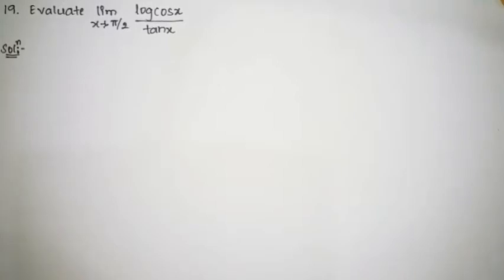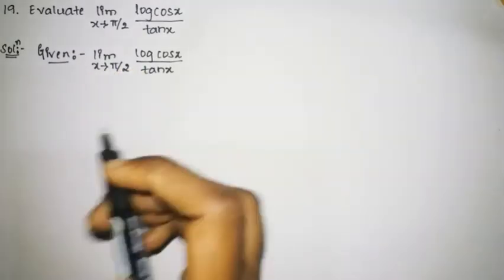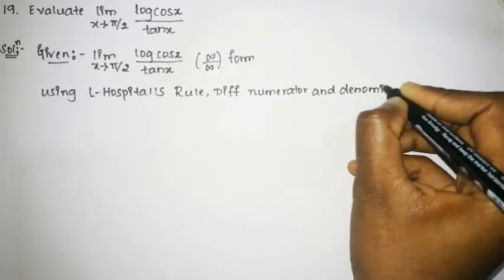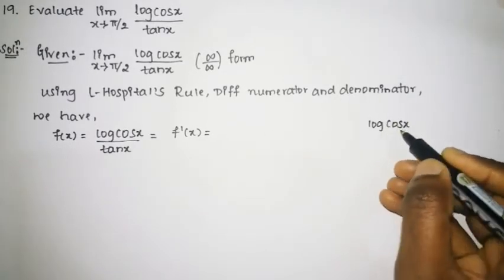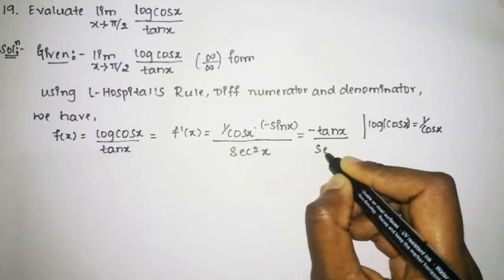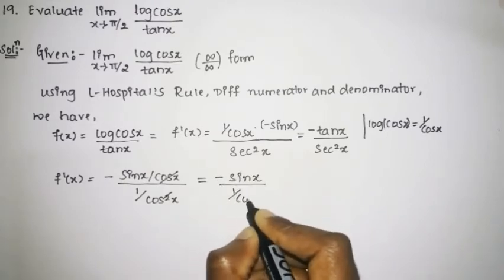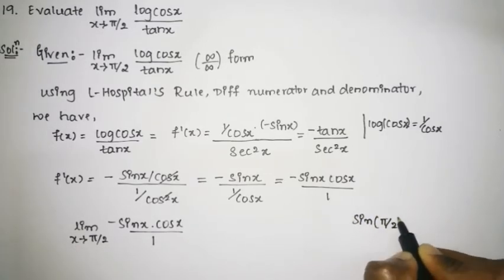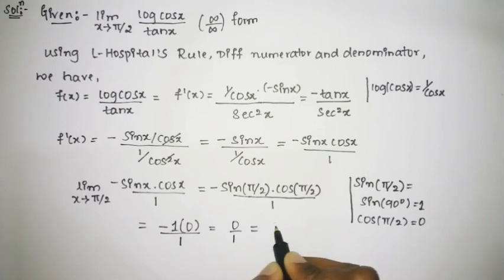19. Problem on the limits of the form (infinity/infinity) for BE/BTECH DEGREE STUDENTS